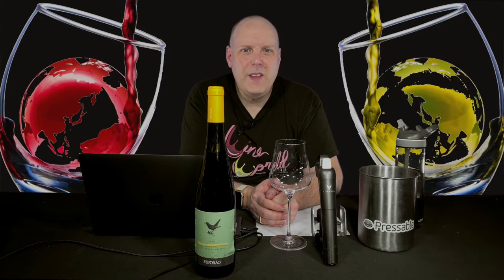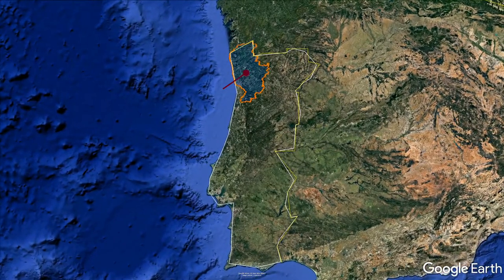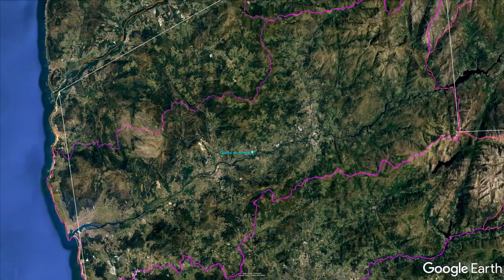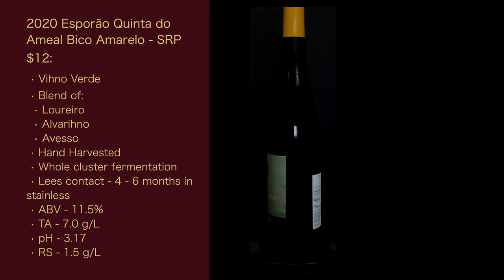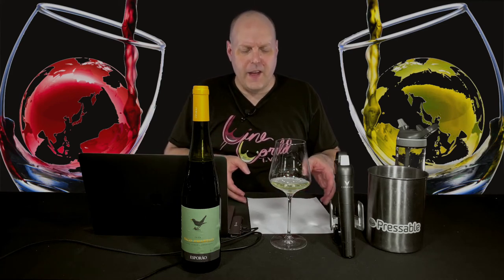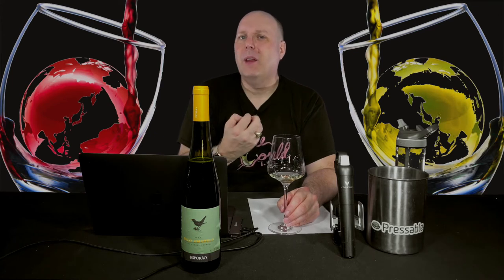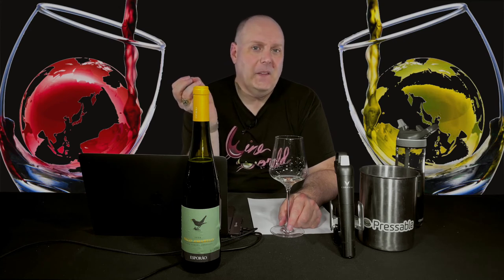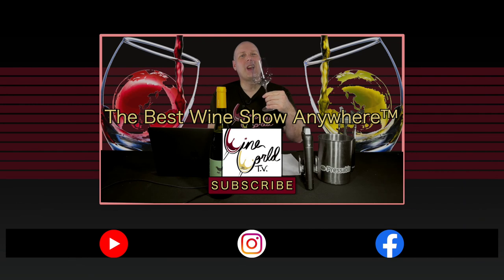Reviewing - 2020 Esporão Quinta do Ameal Bico Amarelo - Episode #84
In this episode of WWTV, I'm reviewing the first of two wines from Quinta do Ameal. All these wines are samples provided to me by my good friends at Creative Palate, so thank you Kate and Jane for supporting the show! Today's wine is the 2020 Esporão Quinta do Ameal Bico Amarelo.